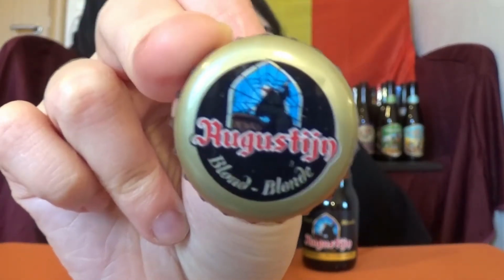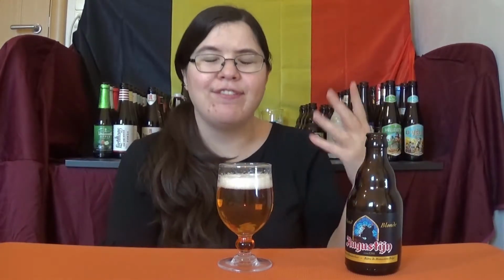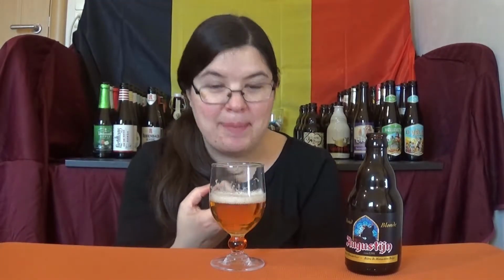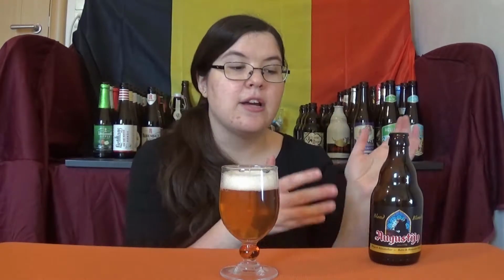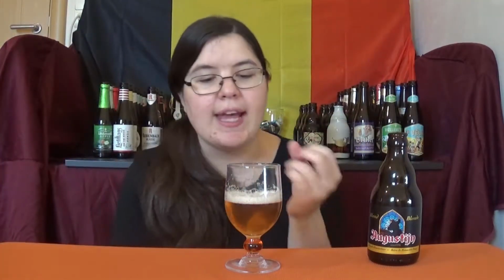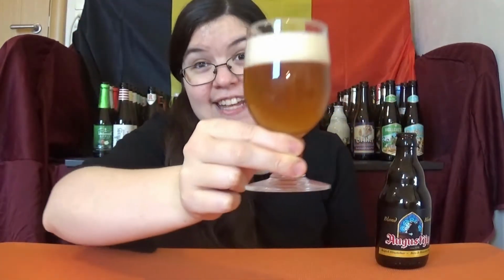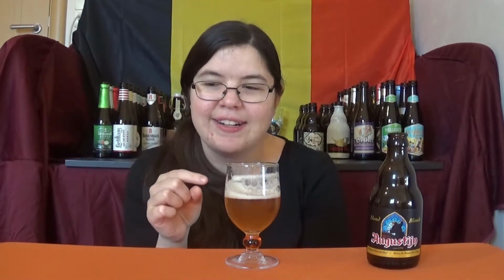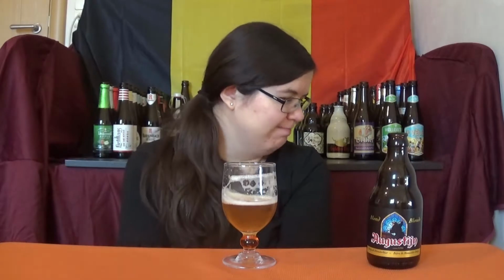Beer Mistress Beer Review #57: Augustijn Blonde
I'm Kathryn DeSinaasappelen, your Beer Mistress and today we are trying Augustijn Blond by Van SteenBerge and comes in at 7.5%abv